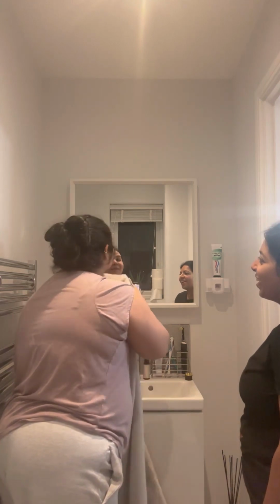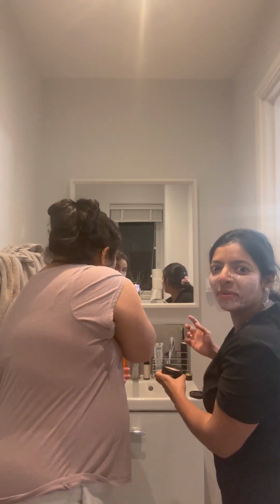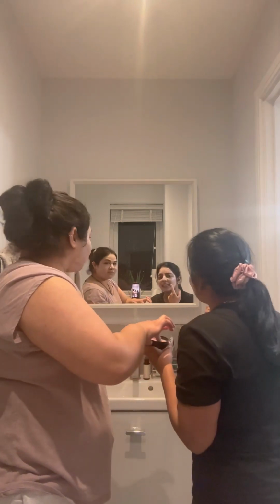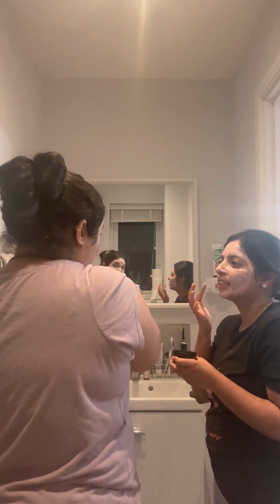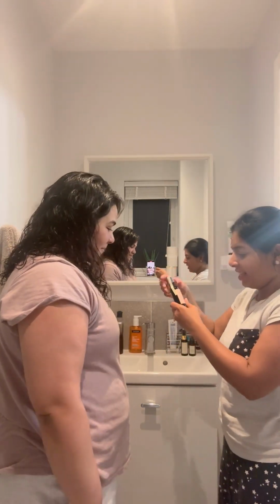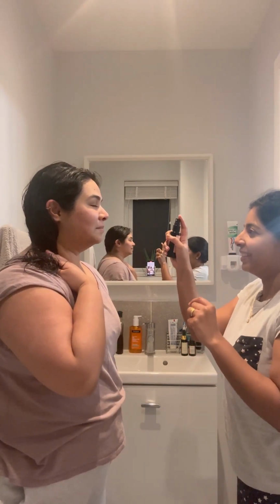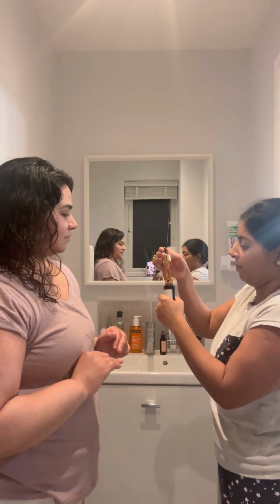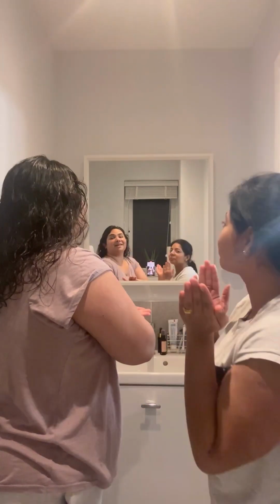Very serious informative 6 step skincare routine by two very serious sisters!! Kama Ayurveda! Lush!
We take our skin care very seriously, some might even say passionately 🤣 please watch till the end 🙏🏽